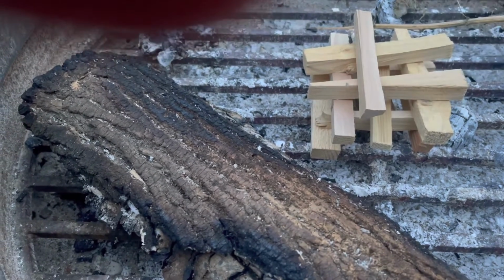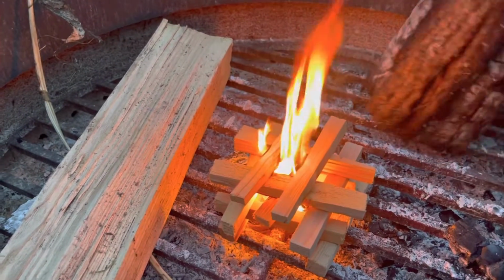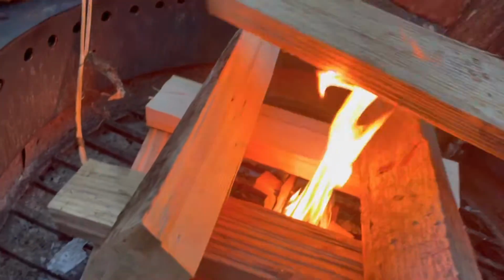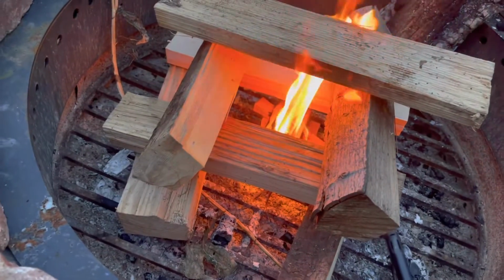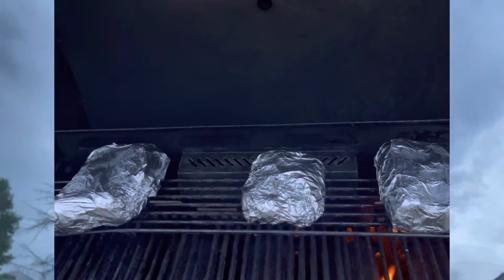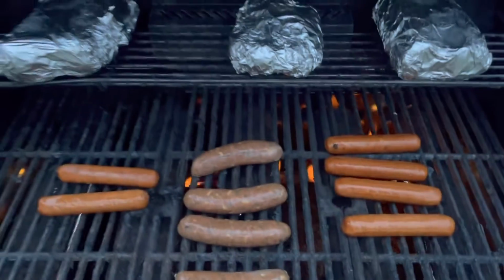My Jim 9-04-2022